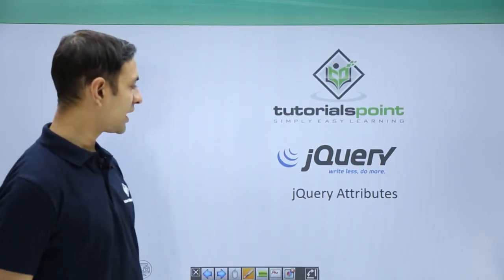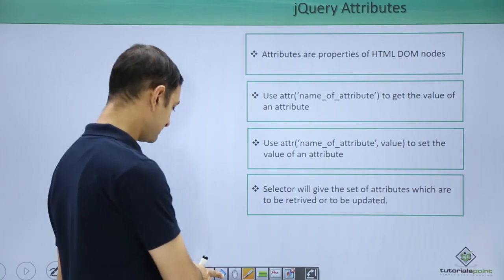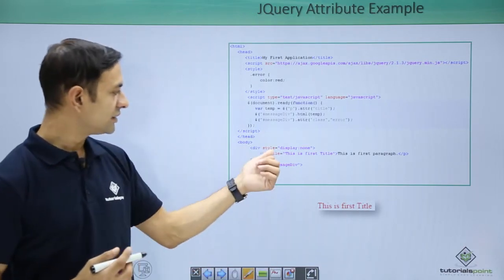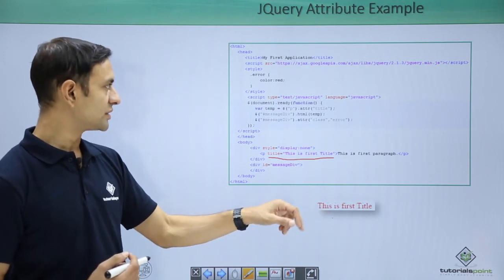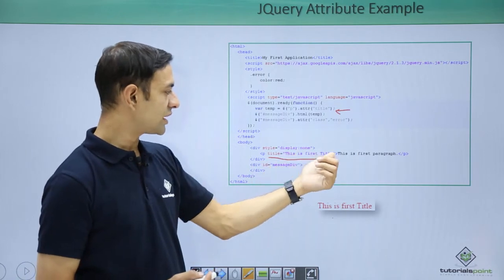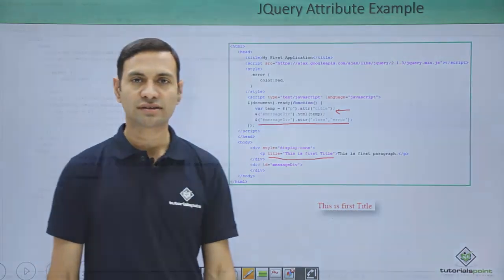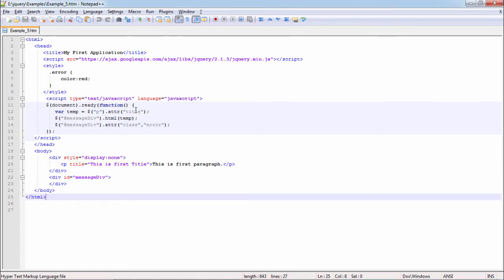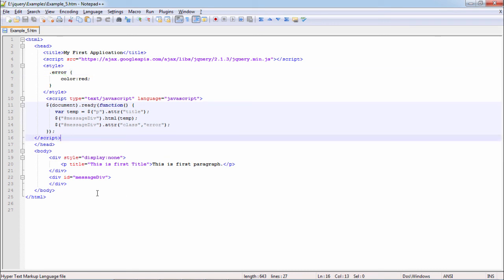JQuery - Attributes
Lecture By: Mr. Mahesh, Tutorials Point India Private Limited.